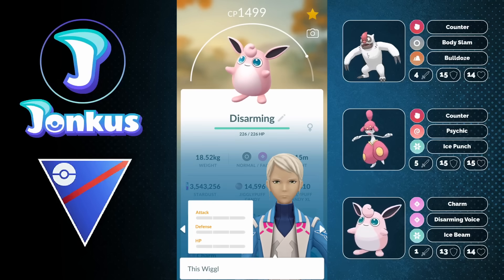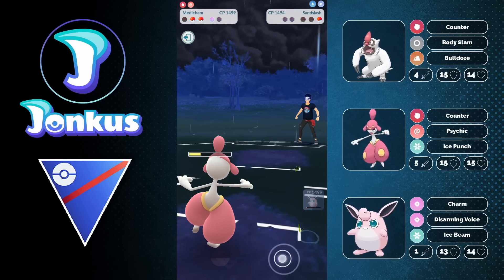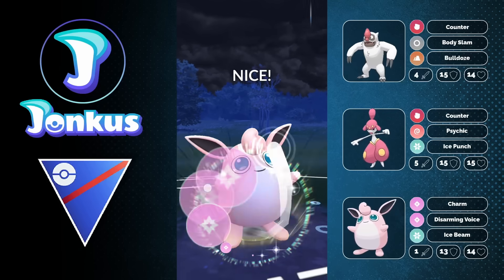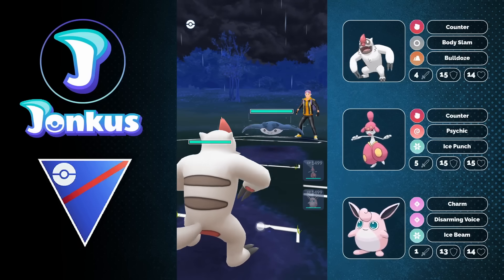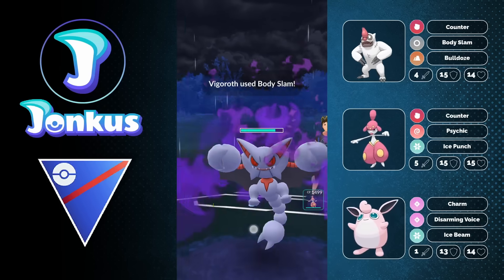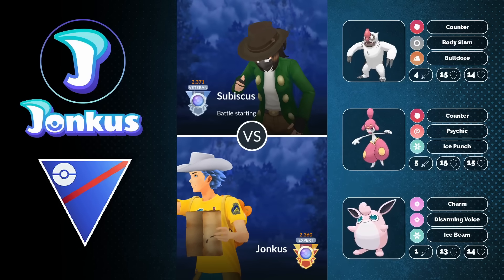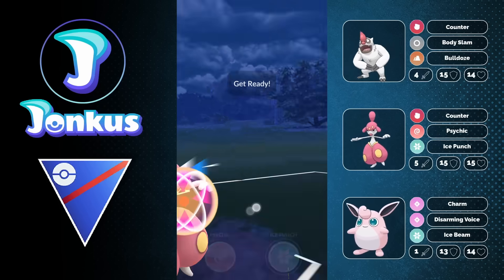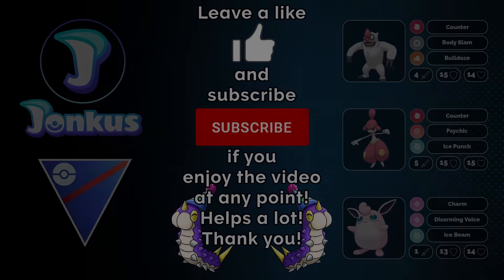WITH ABA TO *LEGEND*! WIGGLYTUFF IS SABLEYES HARDEST ANSWER IN THE GREAT LEAGUE | GO BATTLE LEAGUE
Taking a look at this legend team from TN_0ryuu1 in the Great League! This wigglytuff team worked also really nicely for me and its fairly easy to build!

Thanks to my Channel Supporters:
MEWeedle
Fabianarmani
Ryan Broguiere
ShiftyWolf117
gloss
zdsgfhdfzgx
LilyNiRiain
Bantjh2o
Kaiwei Chang
張阿文
Firecow90